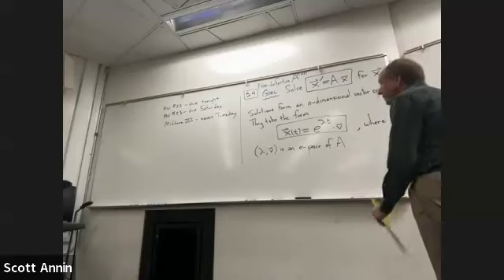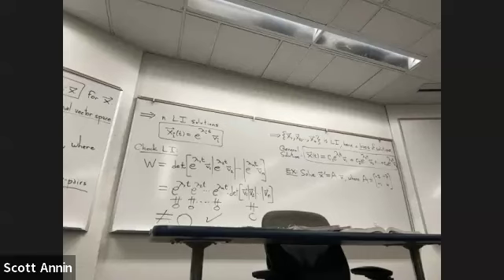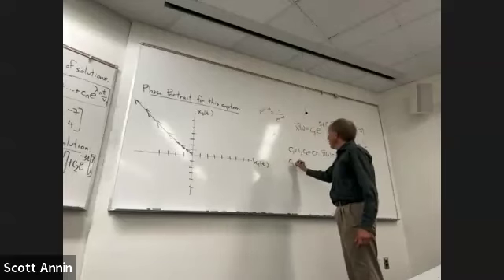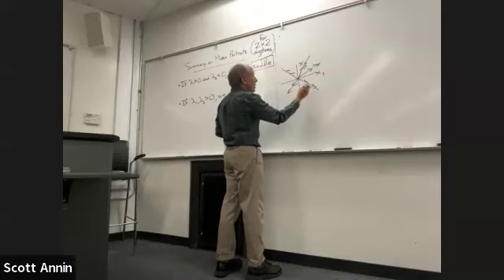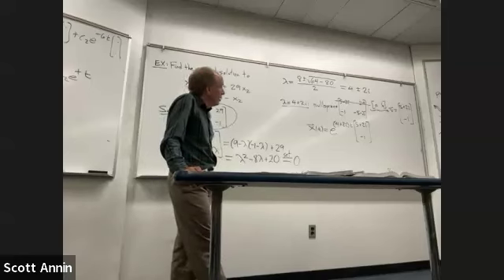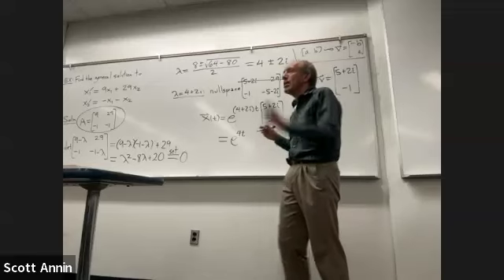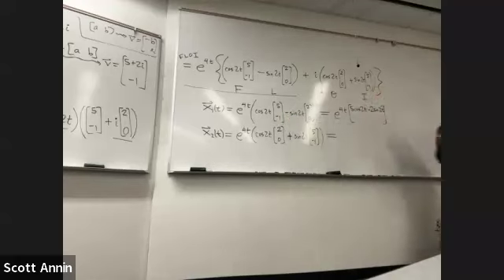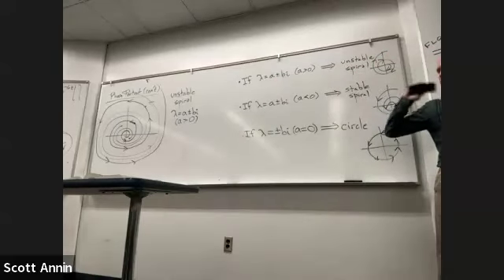MATH 250B Lecture - Tuesday, April 29, 2025